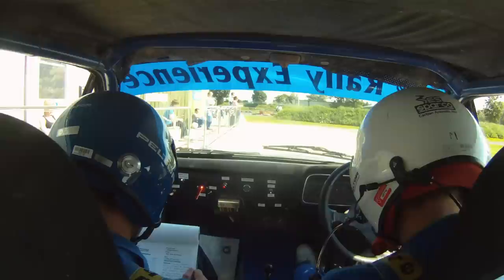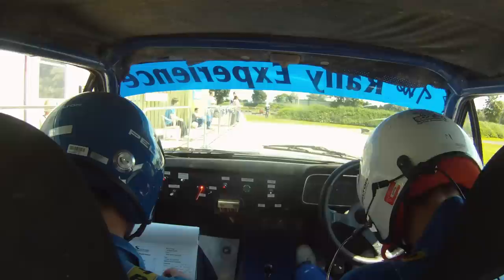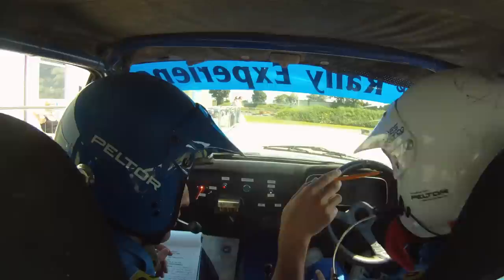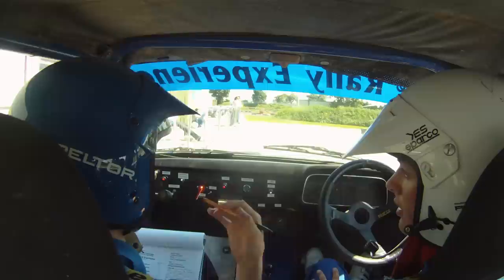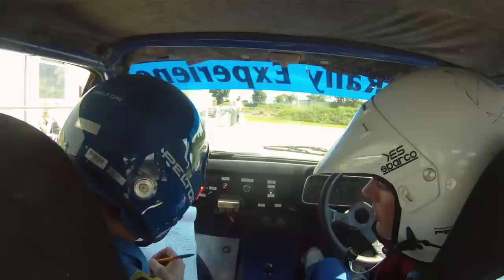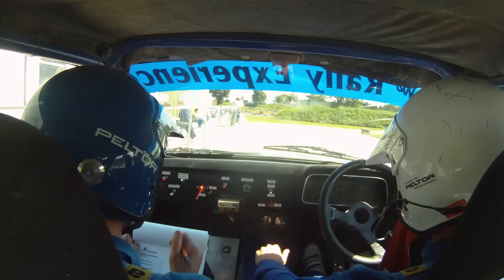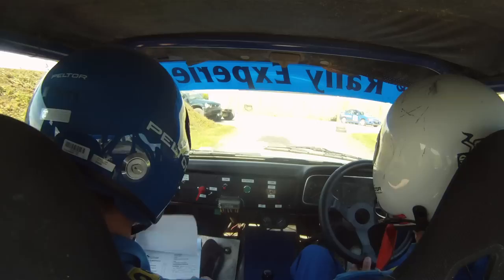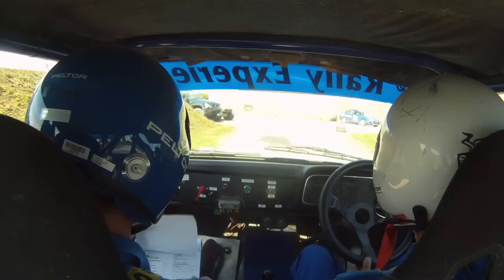Superdrive Ford MK2 rally Onboard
My mate on a rally experience day at Superdrive in a Ford escort mk2.  Skip to 2:10 ish for the driving as movie maker wont let me save the video right.   filmed on a gopro hd attached to the roll cage